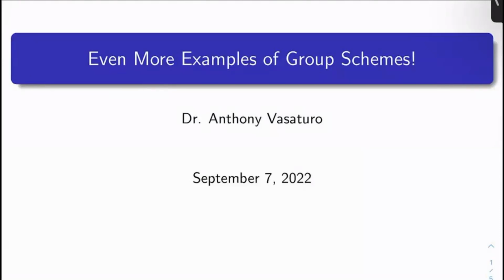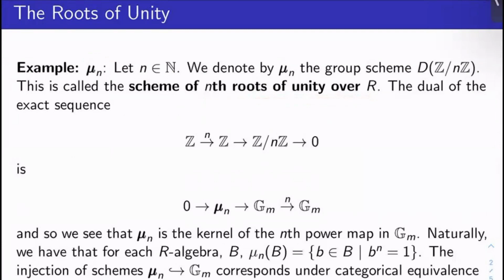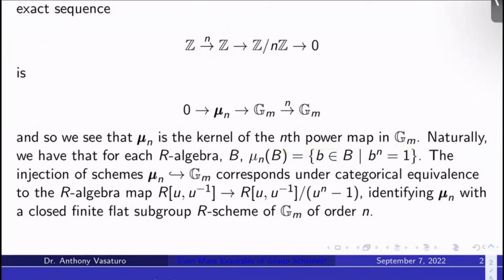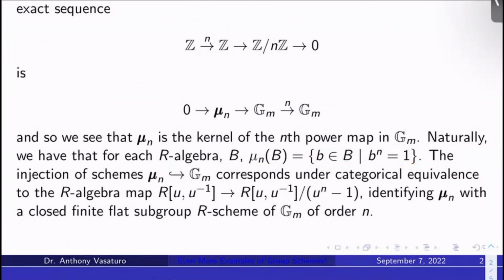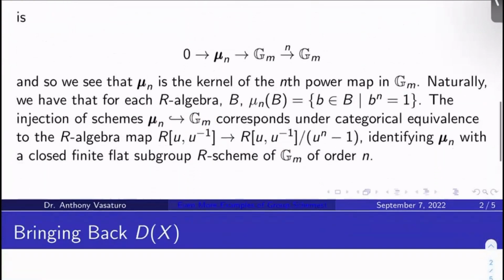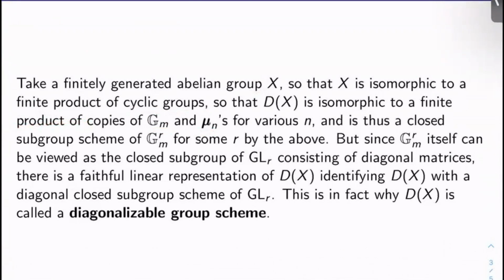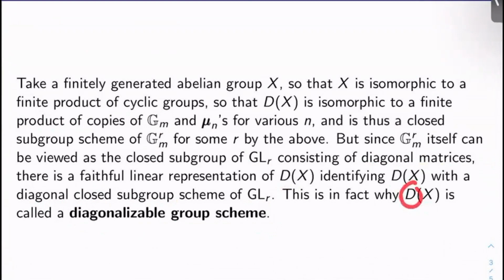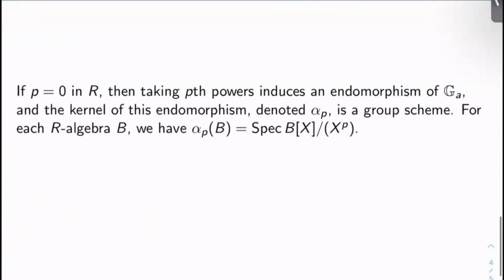Fermat's Last Theorem: The Roots of Unity Group Scheme! (5.8, 74)